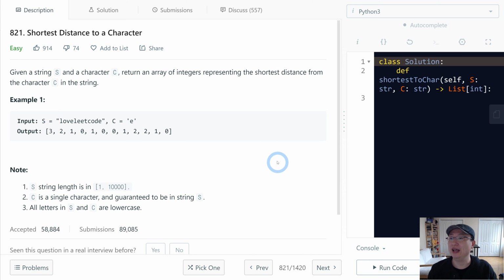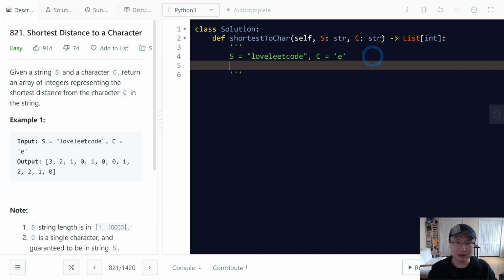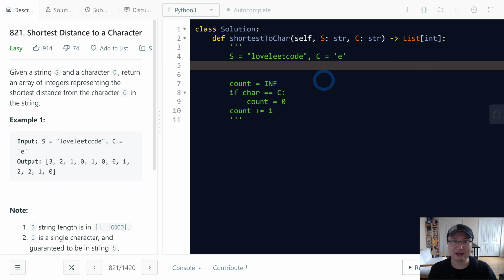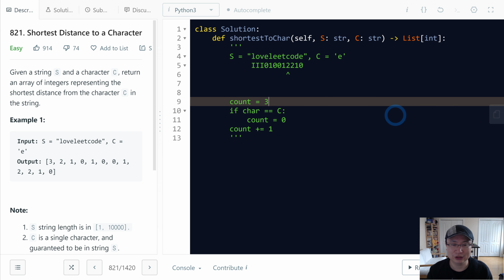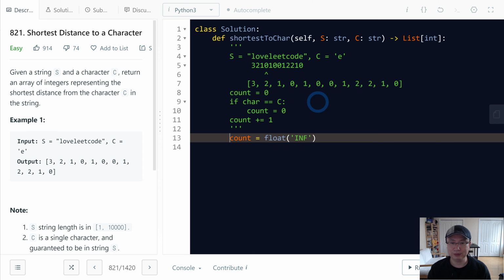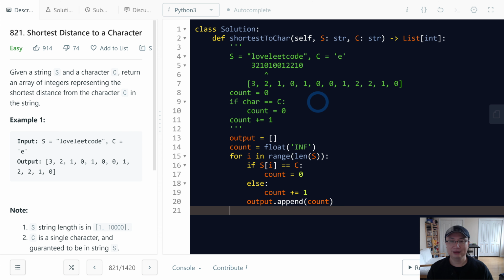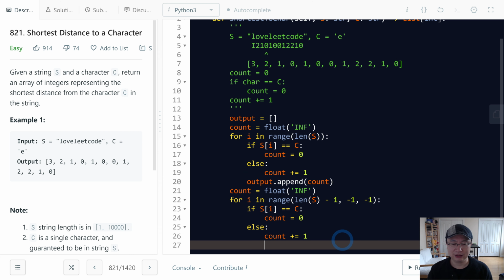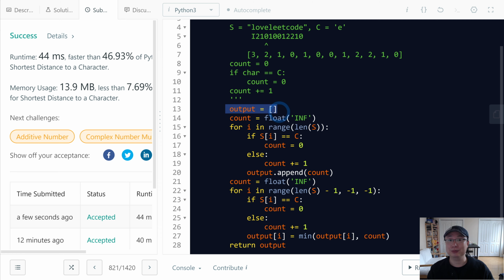821. Shortest Distance to a Character - English Version